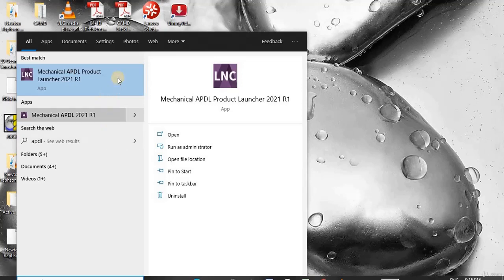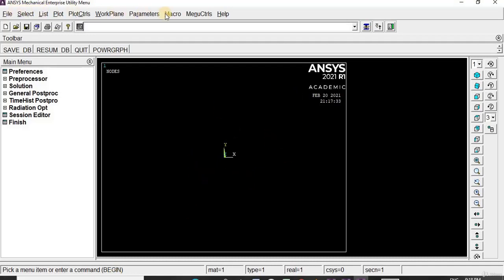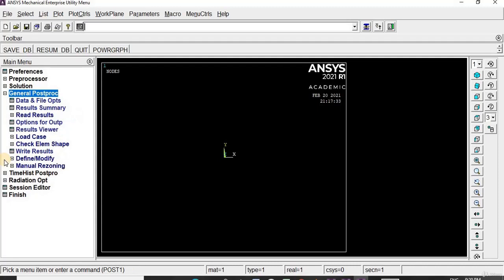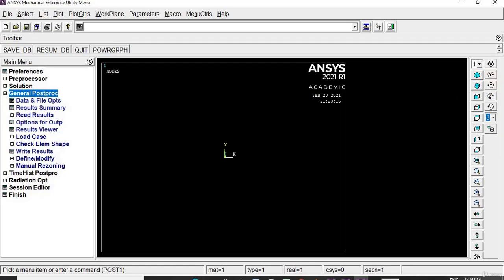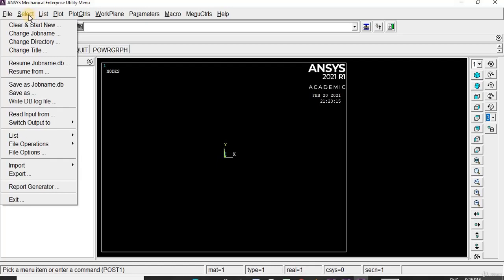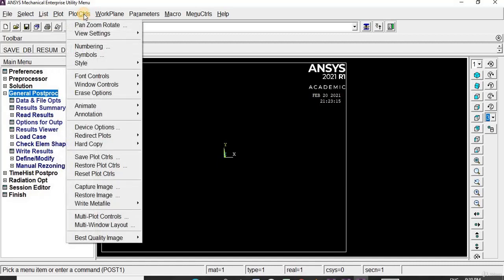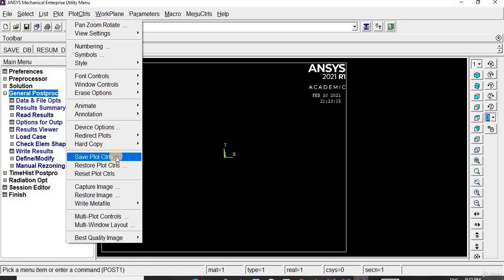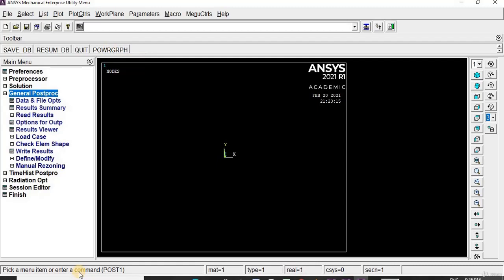Introduction to ANSYS شرح دروس الدرس الأول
شرح واجهة البرنامج